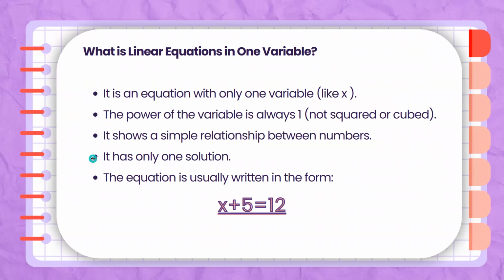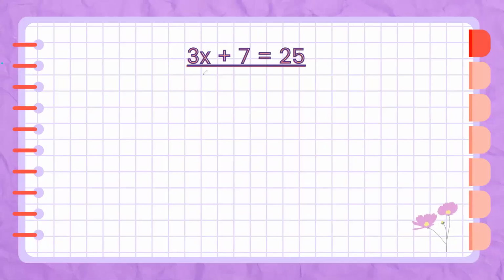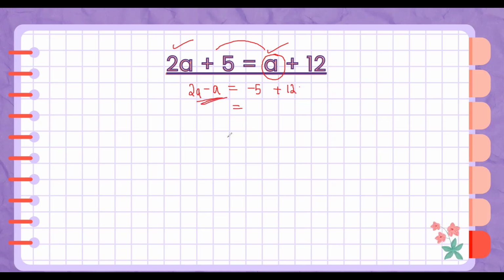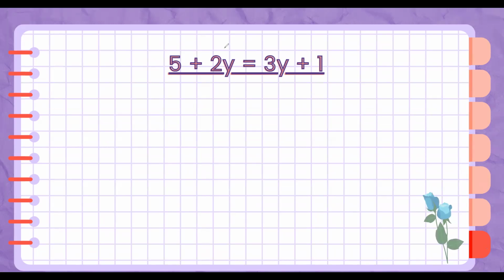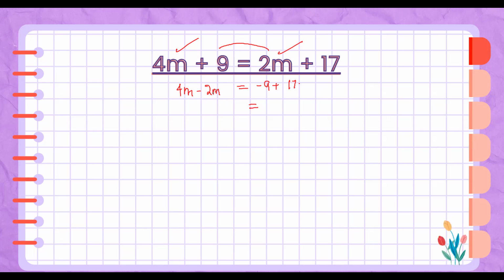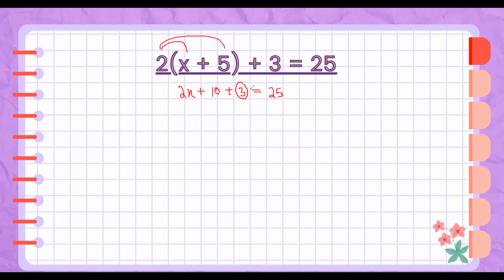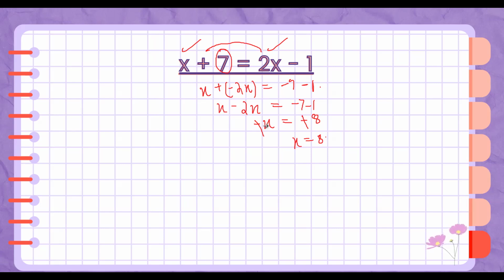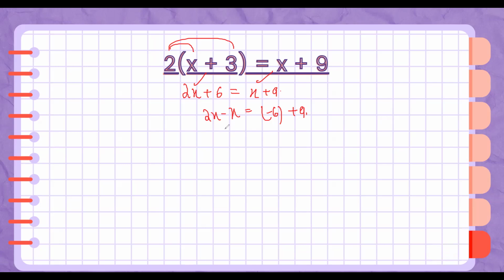Master Linear Equations in Minutes! Beginner Algebra with Only One Variable | Step-by-Step Explained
✋ Struggling with solving linear equations? You're not alone!
This video is here to help if you're confused about where to start, how to move terms, or how to find the value of x.
We’ll make it simple and fun — so you feel confident solving any one-variable linear equation by the end!

💡How This Video Helps Solve It:

Breaks down each step clearly using simple language
Shows real examples and how to solve them
Teaches tricks like "do the same to both sides" to avoid common mistakes
Explains why each step is done, not just what to do
Provides a visual, fun, and friendly way to learn — perfect for beginners

💡 What is a Linear Equation in One Variable?
In this video, we’ll break it down in the simplest way possible!
🔹 Topics Covered:
✔ Key Tips and Tricks

🎥 Created by a student for students – Let’s make math fun together!